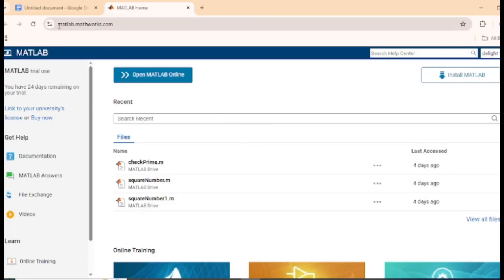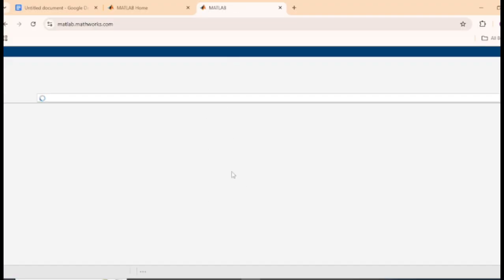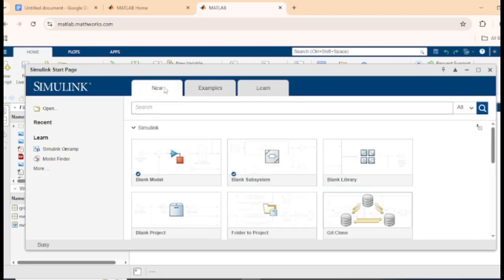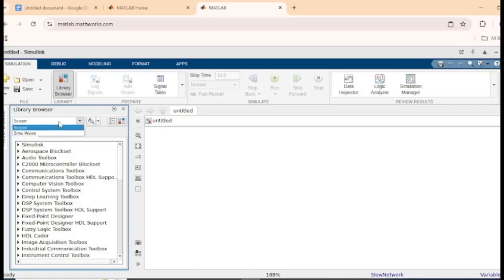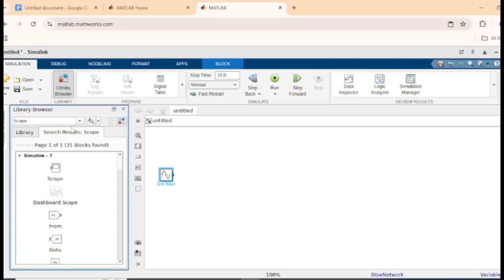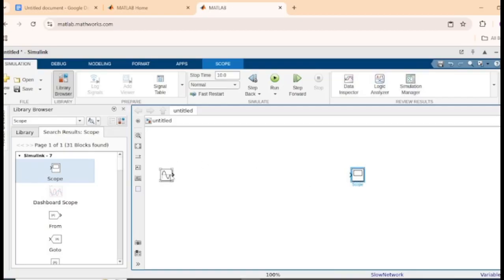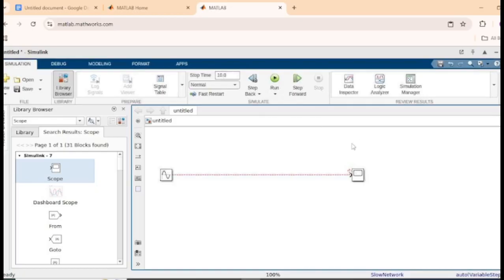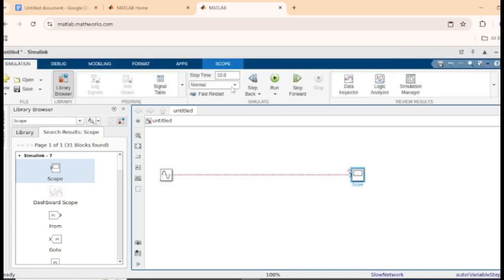How to Plot In Real Time Matlab simulink